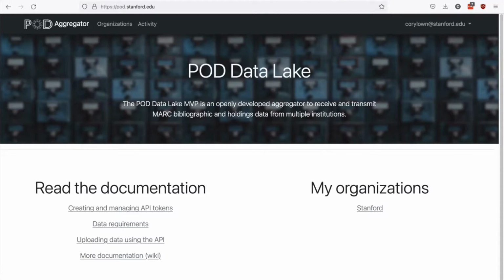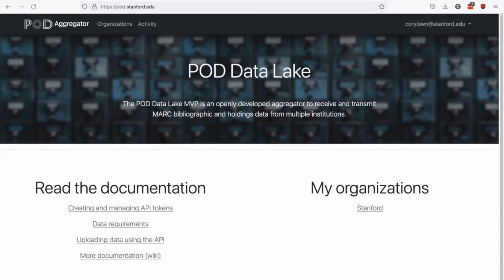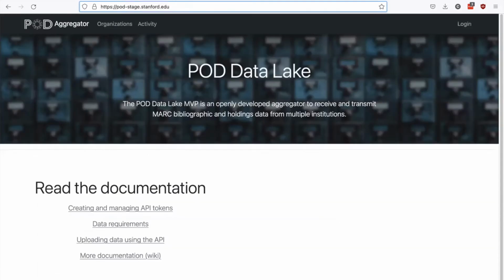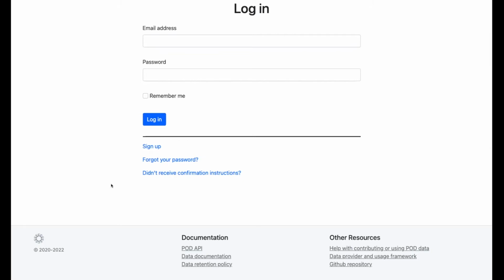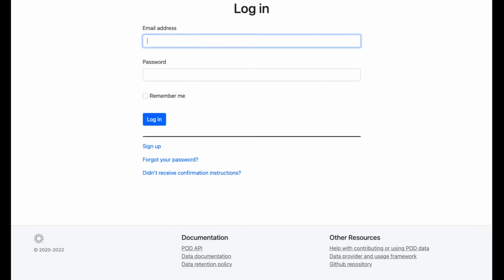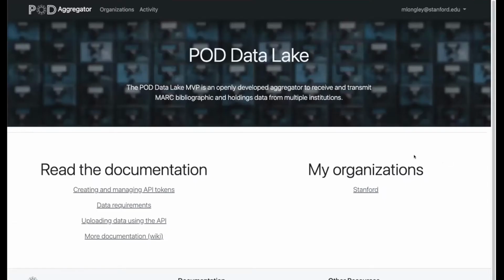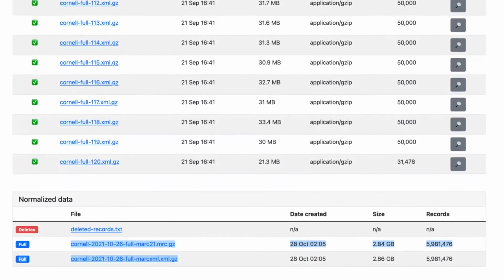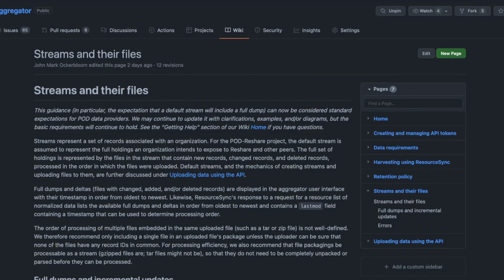POD 2022 Workcycle: Sprint 1 Demo